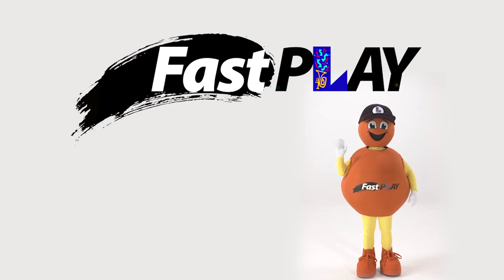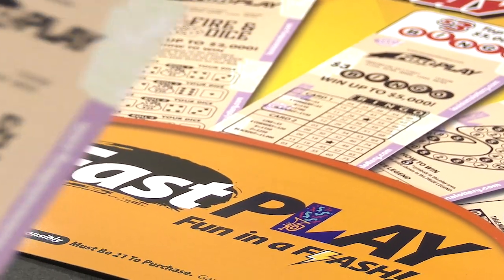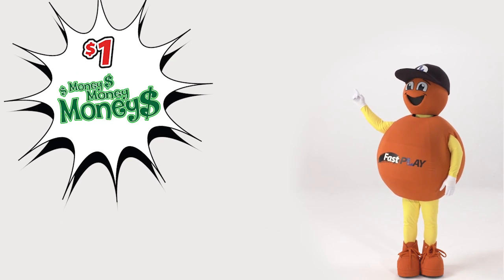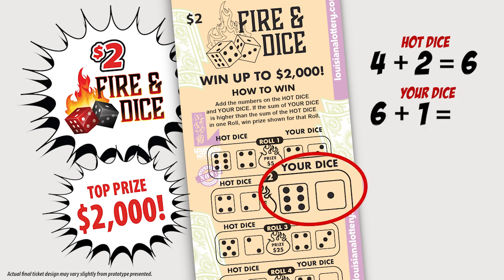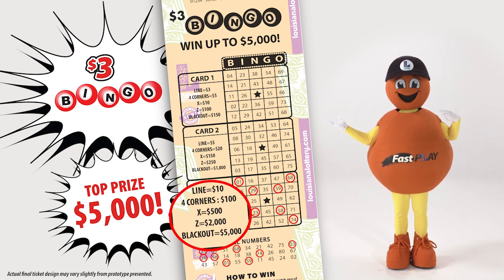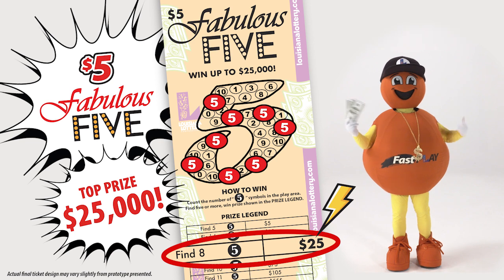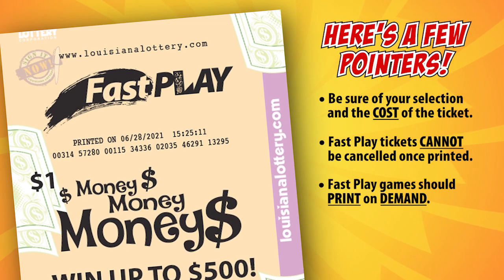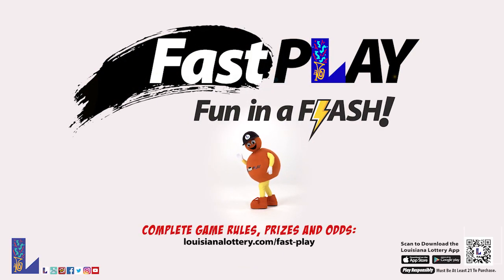How to Play Fast Play Games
Discover a whole NEW way to play Lottery games. No playslips! No drawings! No scratching! No waiting! It's Fast Play -- Fun in a Flash. The Lottery's new instant win games front directly from retailers' Lottery terminals so you can find out FAST how much you have won. On June 28, 2021, 5 new games will launch at the $1, $2, $3, $5 and $10 price points with prizes of up to $50,000! Learn how to play these fun, FAST games!